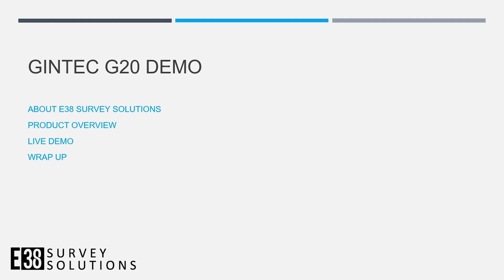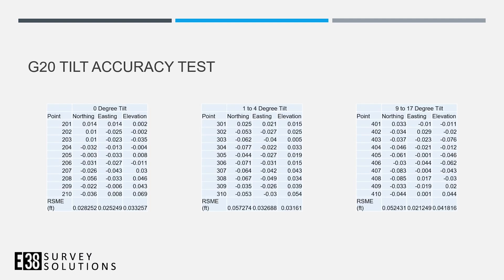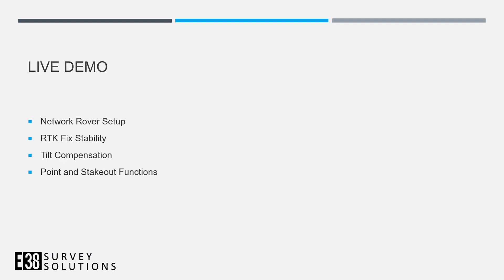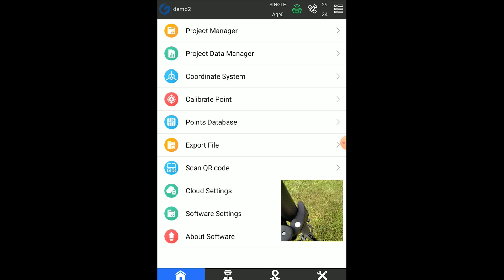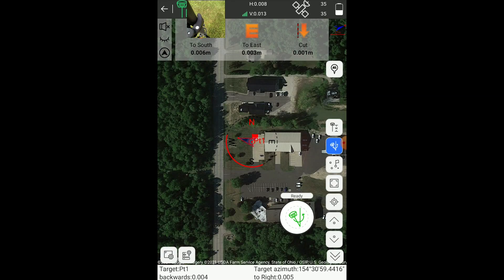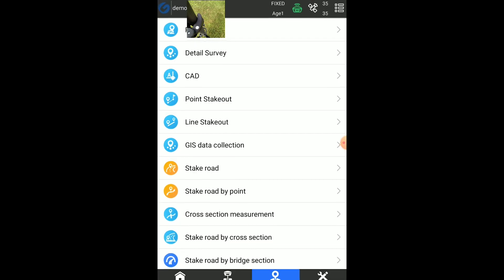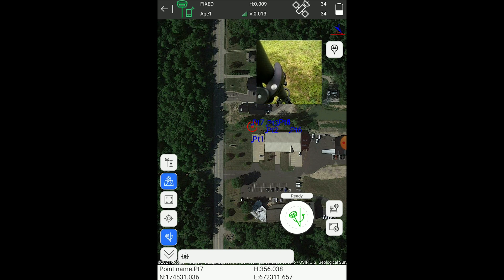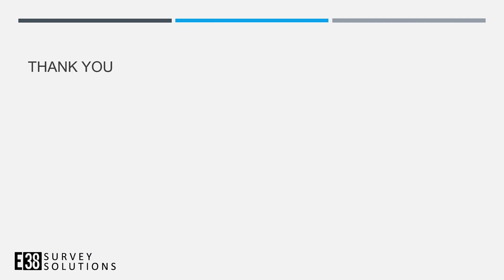Gintec G20 Demonstration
In this video, E38 Survey Solutions walks through setting up and using the Gintec G20 Receiver